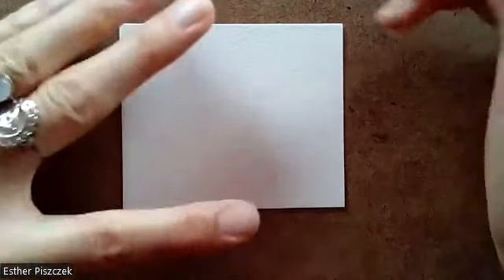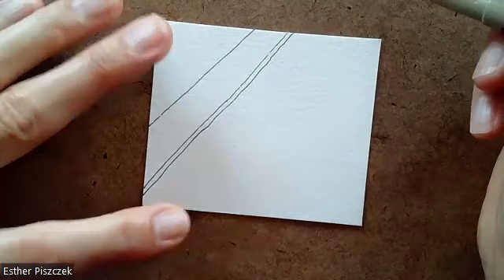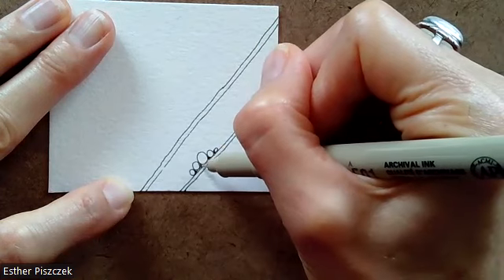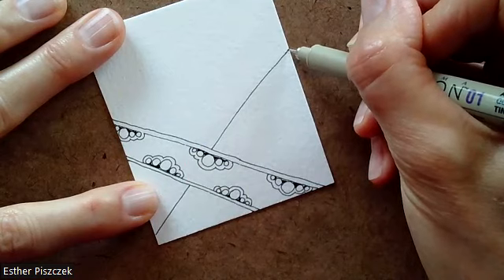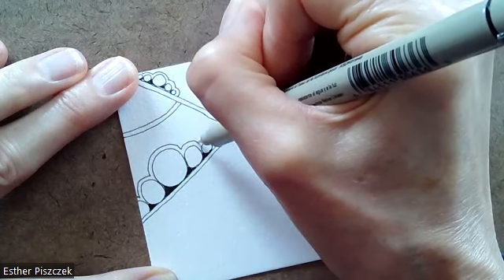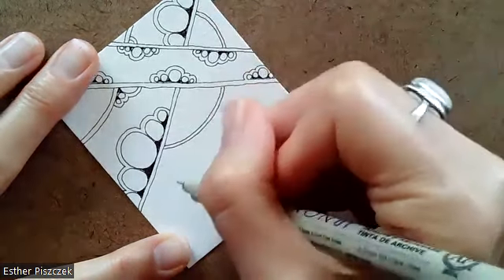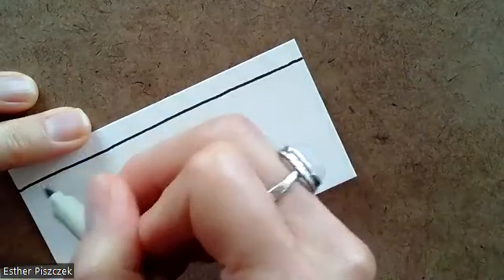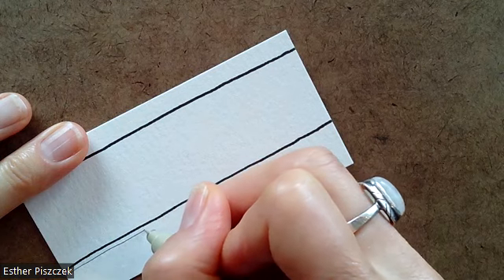Zentangle (R) Explore with Esther Piszczek, CZT: Aleuba, Jaxeline Blanco Ruiz, CZT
A pen is a powerful tool. It can help you record your grocery list, write a check or send a card to a loved one. It can also help you deeply relax, become more mindful, and increase your mental focus. A pen is a simple and powerful tool. Bring your pen to ZT Explore and spend an hour breathing and drawing lines. Simple lines. You will be amazed at how easy it is to slow down, tune in, and explore with your pen.

Supply List:
- several small pieces of watercolor paper cut to 3"x4" or smaller;
- a permanent black pen for drawing - you can use a 01 Micron if you have one - or any pen - even if it isn't black;
- a quiet place to draw.